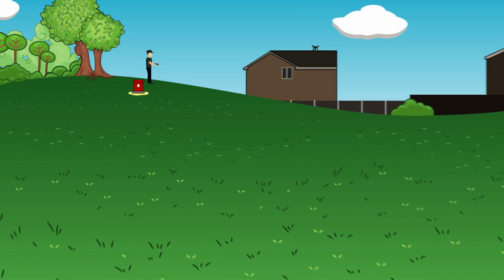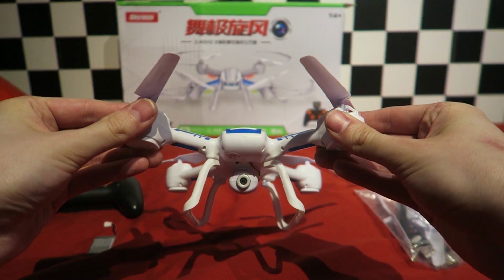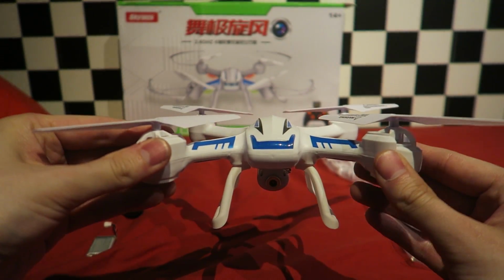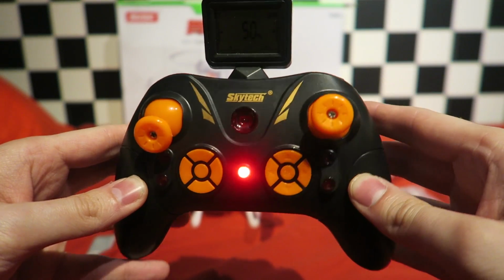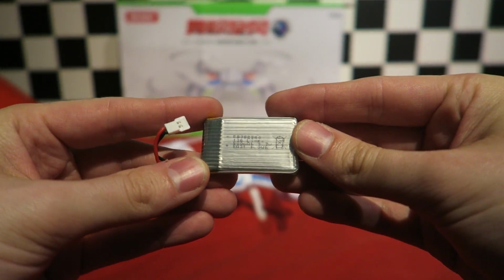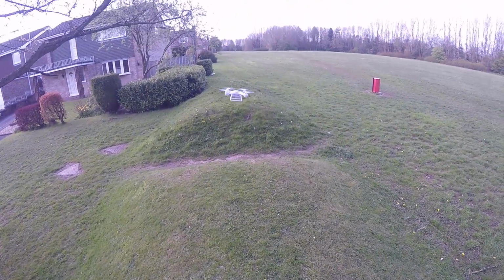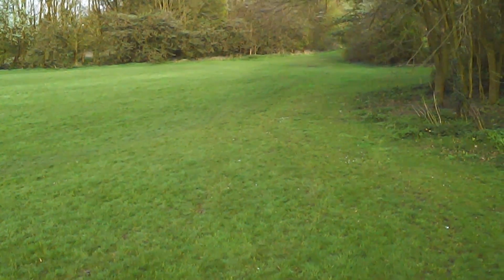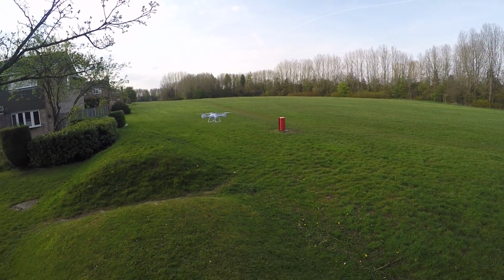SKYTECH M-72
purchase link is here!